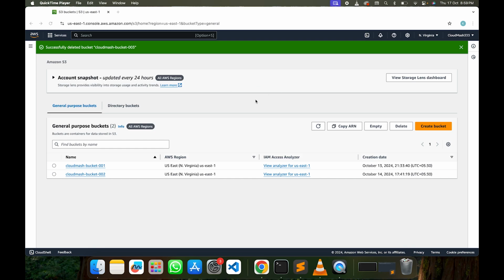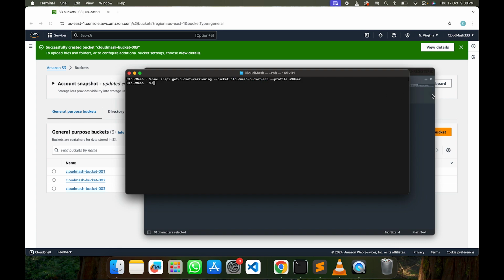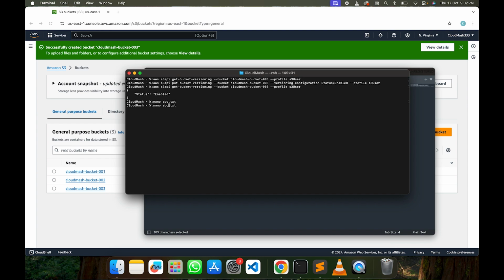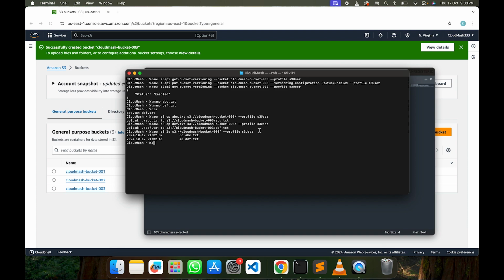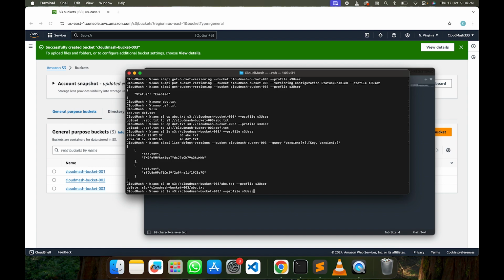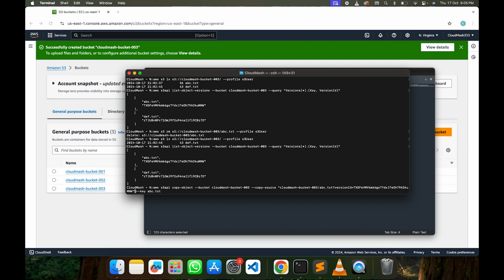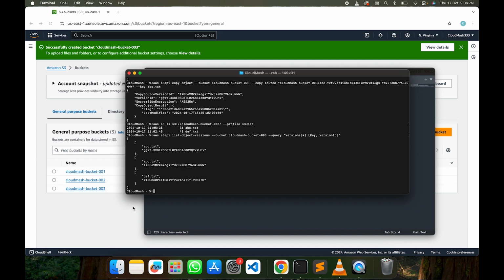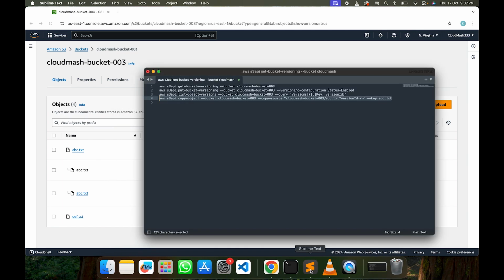S3 versioning |Restore deleted files in S3 |S3 versioning using CLI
S3 versioning tutorial containing live demonstration of S3 versioning file upload/download using version id's using AWS CLI.
we have also explained enabling of S3 versioning using command line. S3 versioning is very useful feature to keep track of your data. We have also demonstrated how you can restore your deleted file if aws versioning is enabled.

By the end of this video, you'll be able to implement S3 versioning on your AWS S3 buckets, giving you complete control over file history and ensuring that your data remains safe and recoverable.